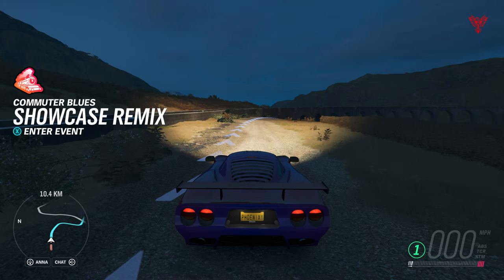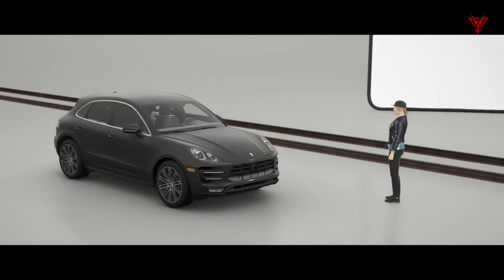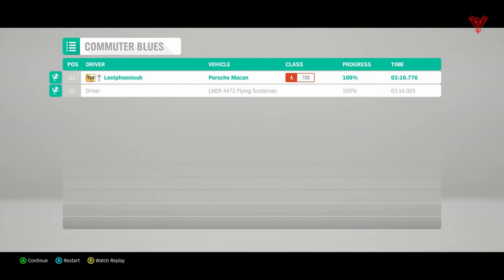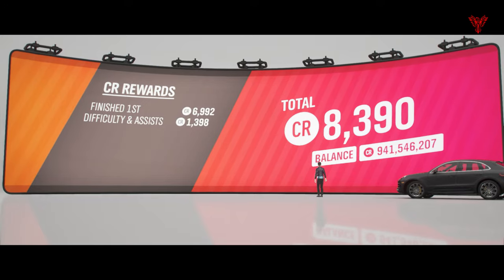Forza Horizon 4 S34 Spring Commuter Blues Showcase Remix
A full playthrough of the Commuter Blues Showcase Remix in Forza Horizon 4.